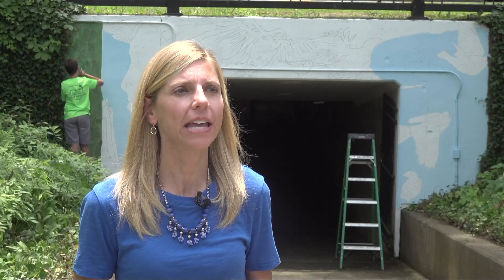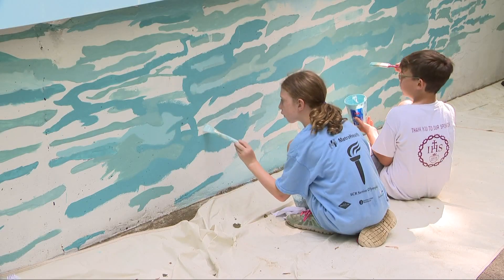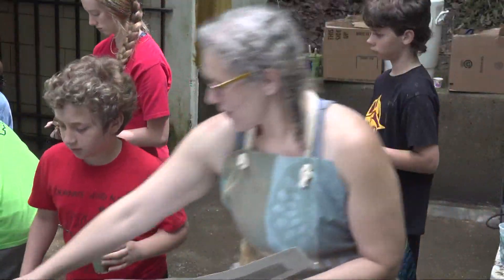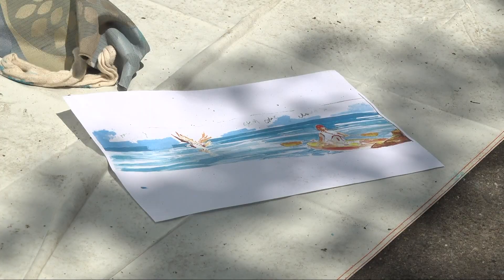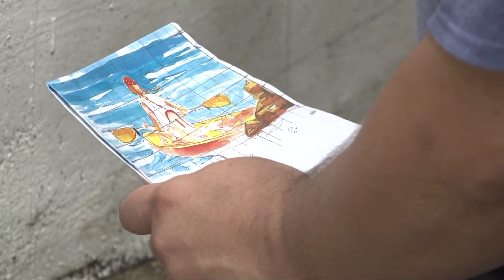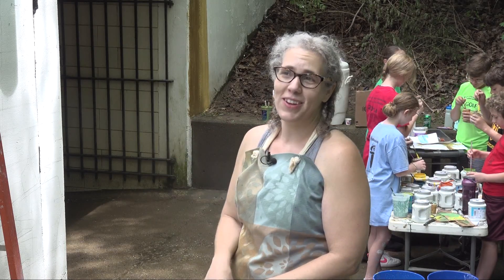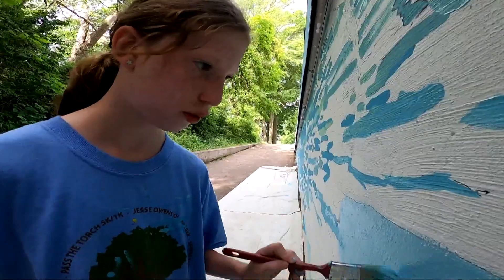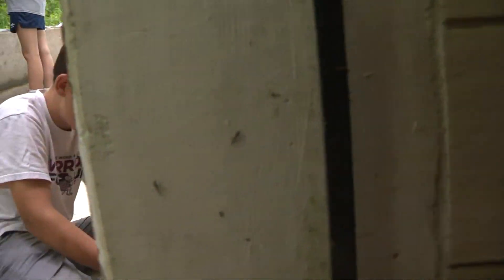Huntington Beach tunnel gets bright new look with mural from Parma Heights students and artist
All this week, students from Incarnate Word Academy in Parma Heights have been painting a mural at the Huntington Beach tunnel in Bay Village.

Cleveland Metroparks Chief Marketing Officer Kelly Manderfield says it's one of many projects taking place around the parks system.

"We're continuing to focus on the parks, adding beautification," she told 3News. "We've got students, fifth through eighth, applying what they've learned during the school year."

The students at the beach are using the science, technology, engineering, art, and math skills—also known as STEAM concepts—to complete the project. They are being guided by local artist Bernadette Glorioso, who helped them design the mural.

"They gathered community feedback about what are some of the beloved landmarks and activities and attractions that parkgoers enjoy down here at hunting reservation," Manderfield explained.